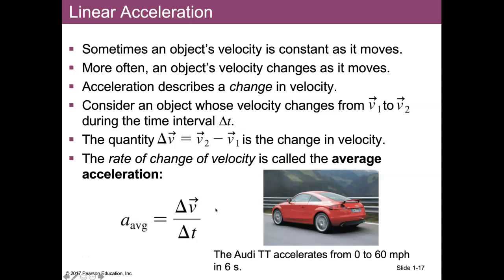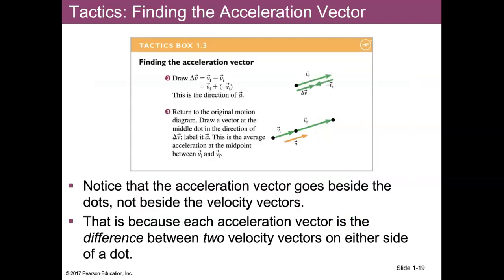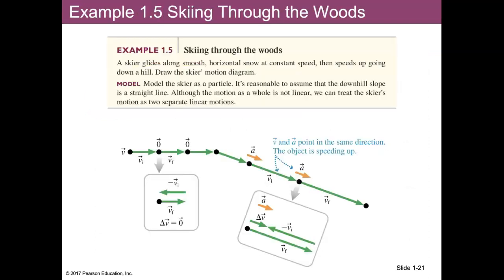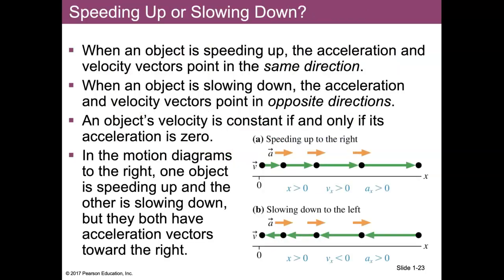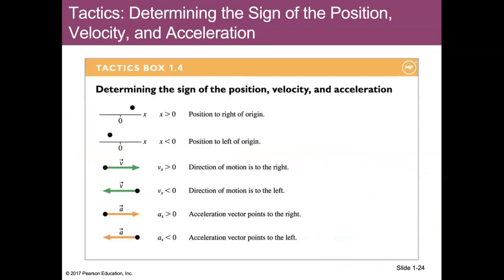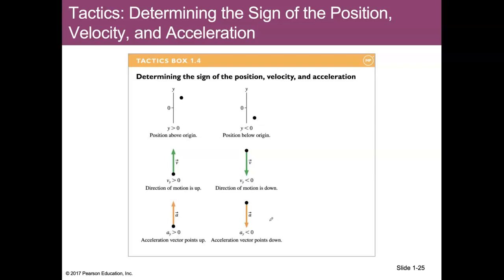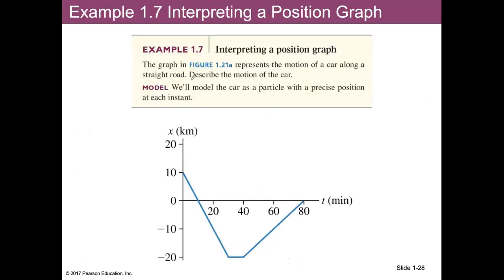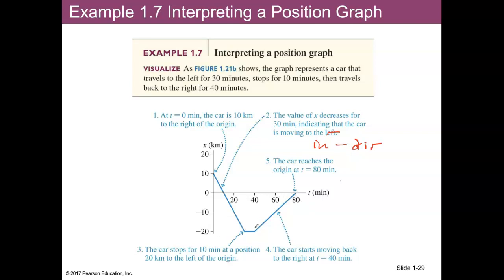AP Physics C Knight Chapter 1 Part 2